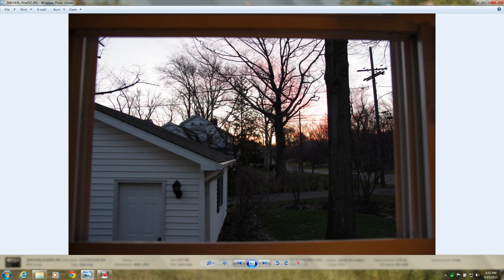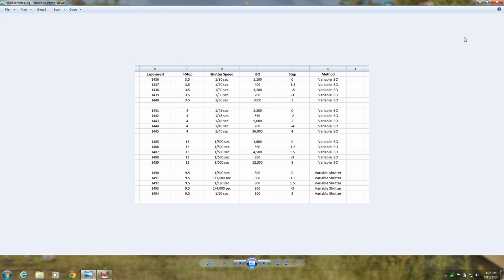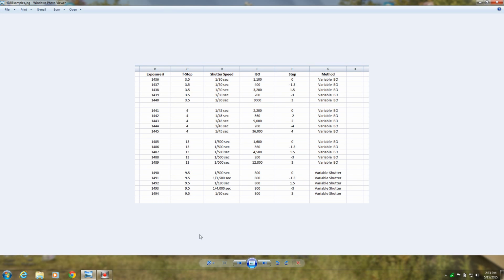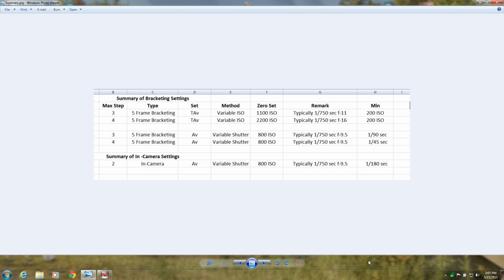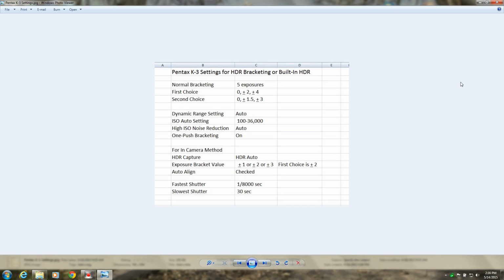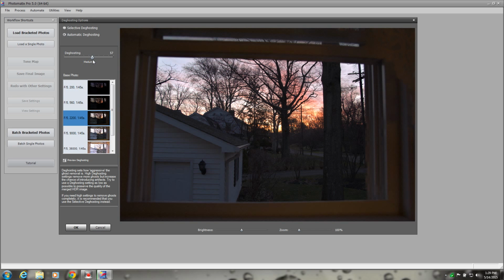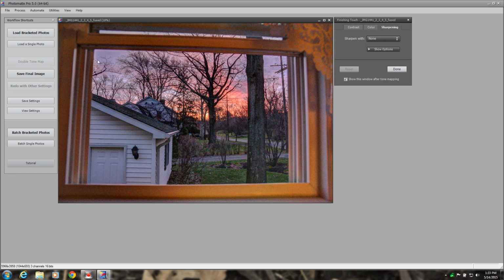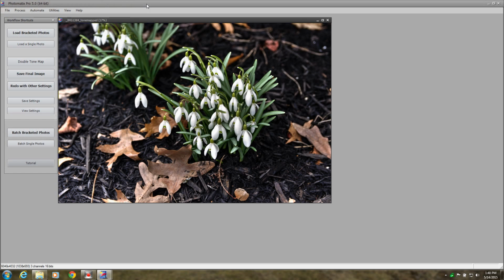Introduction To Hand Held HDR With The Pentax K-3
This presentation is intended for those new to high dynamic range (HDR)  photography. This presentation focuses on hand held HDR. A  Pentax K-3 camera was used and it may have features not present on other cameras. PhotoMatix Pro software was also used.